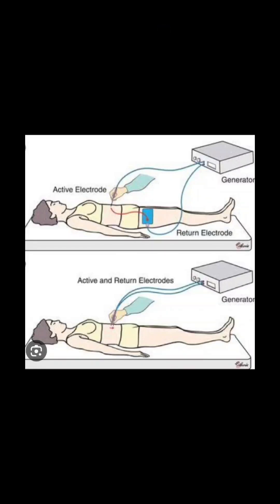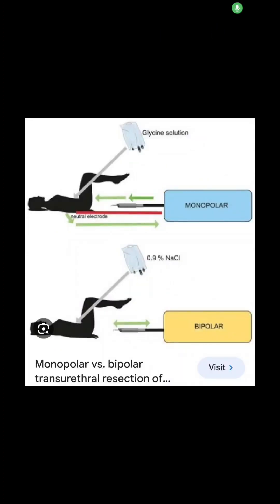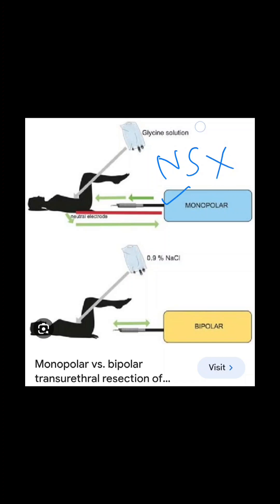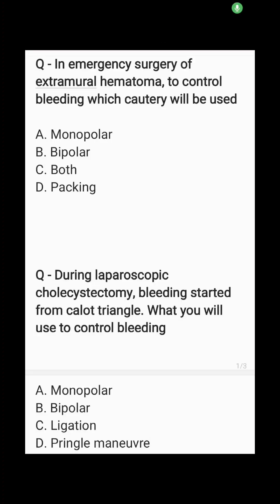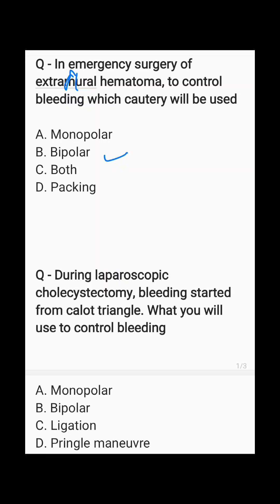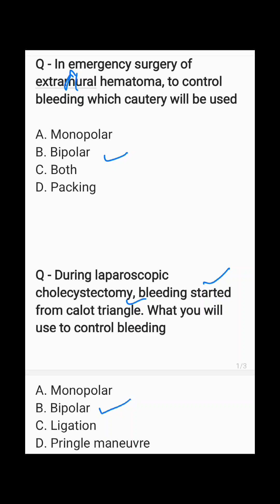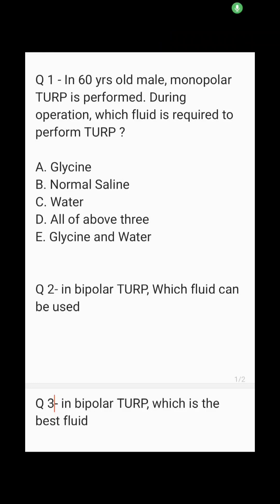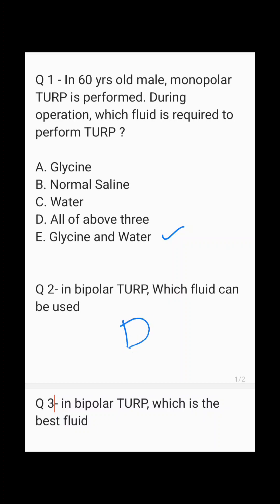Monopolar Vs Bipolar cautery and TURP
0:00 - Introduction
0:10 - Monopolar cautery
0:35 - Bipolar cautery
1:00 - TURP Monopolar
1:23 - TURP Bipolar
1:48 - Questions related to this

Monopolar Vs Bipolar cautery
Monopolar Vs Bipolar TURP